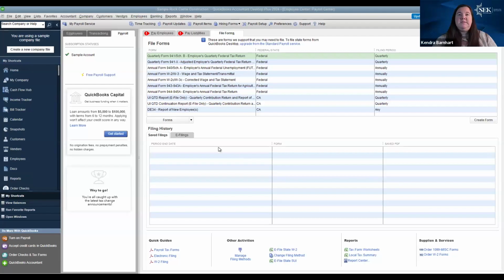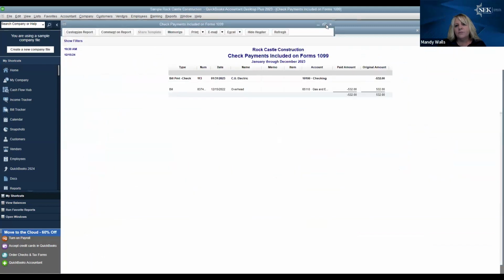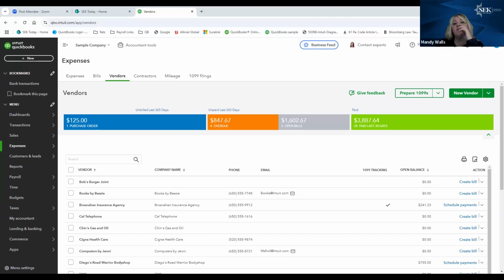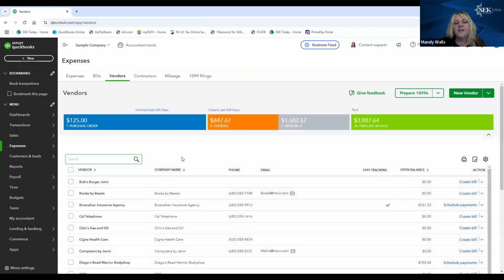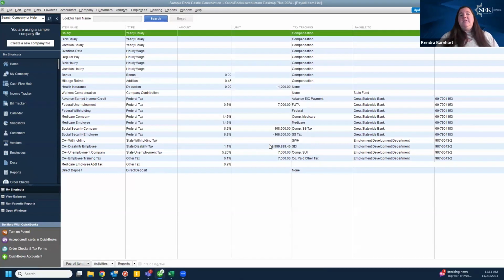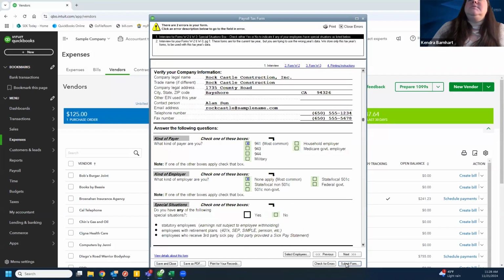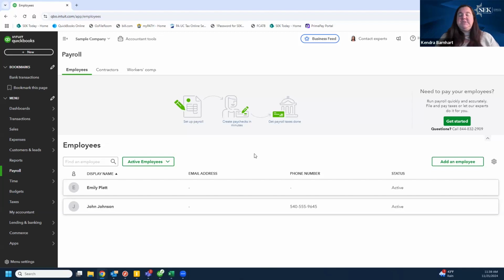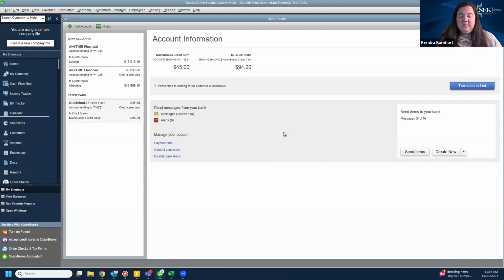QuickBooks Users Group: Essential Year End Preparation Tips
During this webinar, QuickBooks gurus Kendra Barnhart and Mandy Walls cover year-end topics to get you and your business ready with QuickBooks. Topics include year-end payroll processing, W2s, 1099s, general ledger clean up, and an open Q&A.